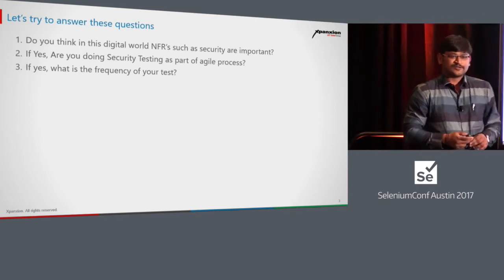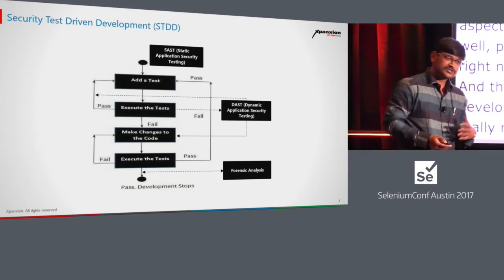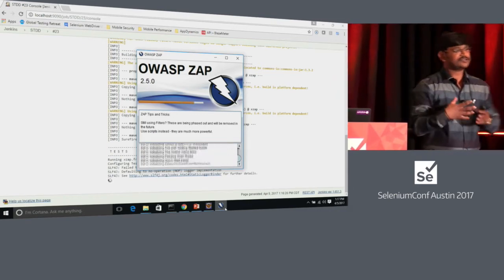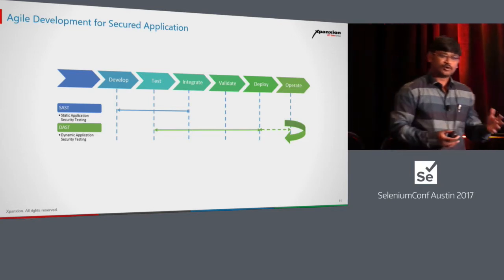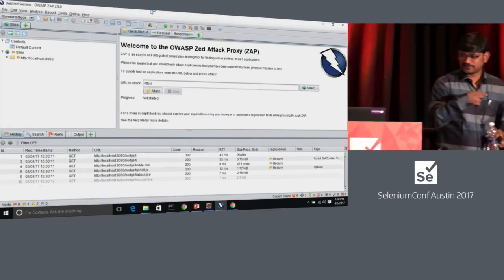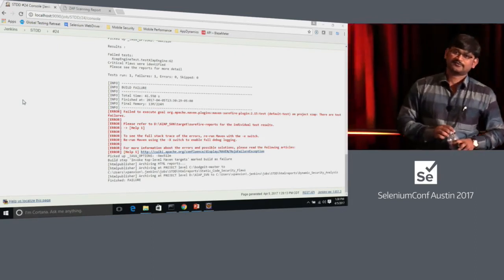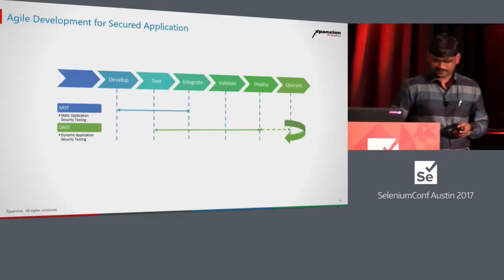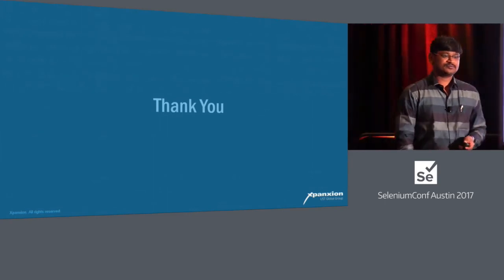Security Test Driven Development (STDD) Using Selenium/Appium Surendran Ethiraj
Security Test Driven Development (STDD) Using Selenium/Appium
Surendran Ethiraj – Project Lead – SDET, Xpanxion International Pvt Ltd

In an increasingly connected world, security has come to the forefront. Developers hold one of the earliest opportunities to increase the security of their website or application. In this presentation, Surendran will examine using existing test driven development tools and practices to incorporate a greater emphasis on security into the development process.

Security Test Driven Development (STDD) is relatively a well-known process especially people who have used OWASP Secure TDD project (C# based) these type of tools are designed to analyze application source code, byte code and binaries for coding and design conditions that are indicative of security vulnerabilities however to perform a complete security verification we needed to detect conditions indicative of a security vulnerability in an application during its running state.

The presentation will cover looking into a solution which covers both Static Application Security Testing (SAST) and Dynamic Application Security Testing within a TDD environment to provide security angle to your development.